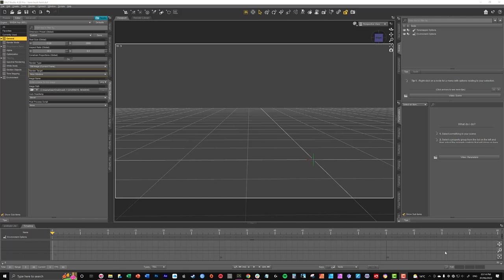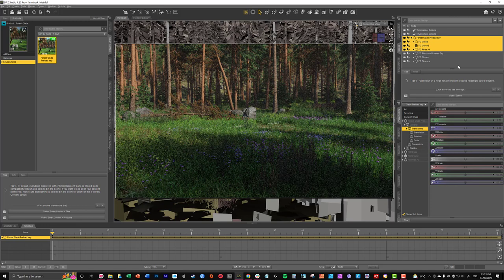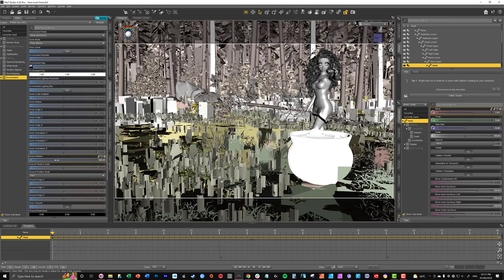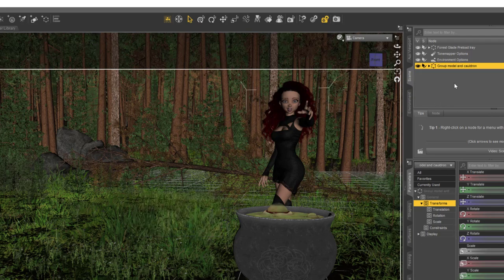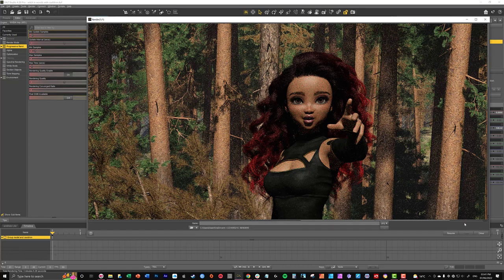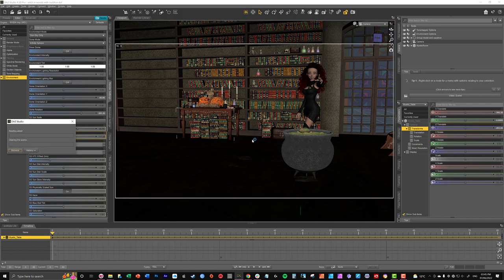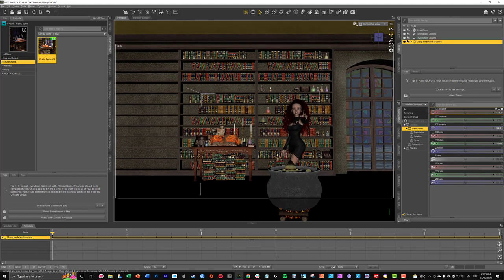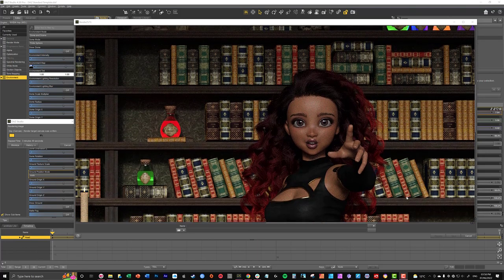Daz tutorial part 4 - full scene with background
If you're an indie author creating your own book covers and want to learn how to use Daz3D, this four-part series is for you! In part four we pull it all together with the model you created in part three, plus a background.